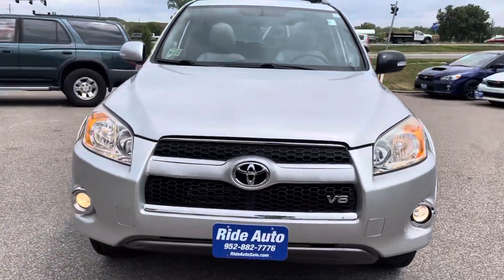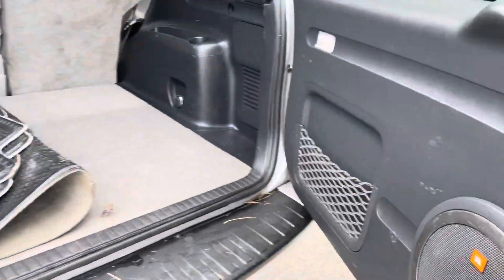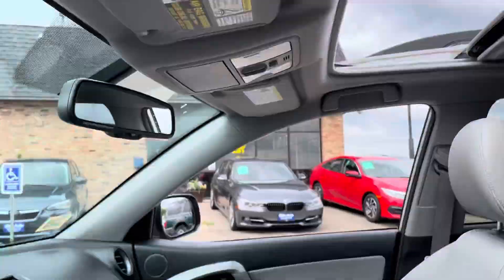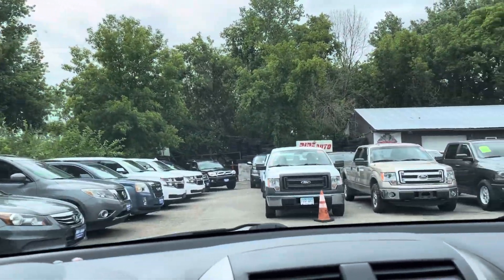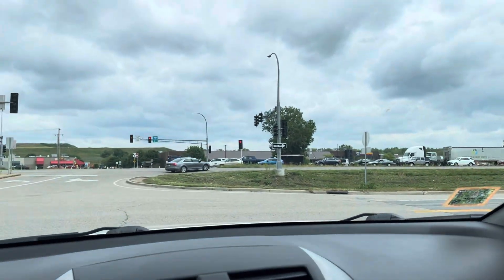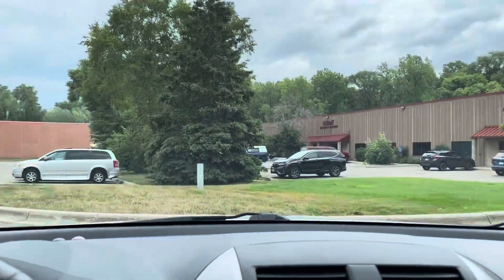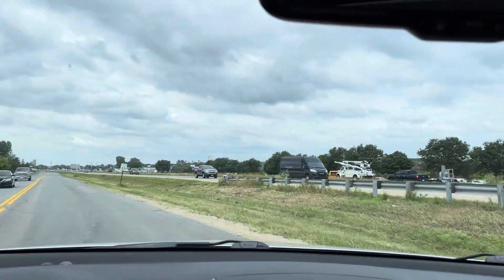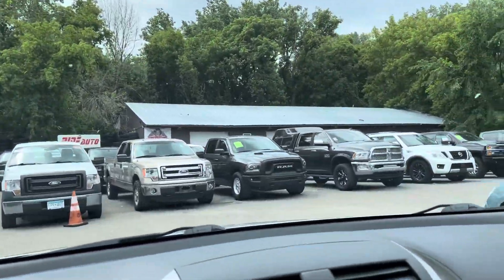2009 Toyota RAV4 4 Stock # 23278